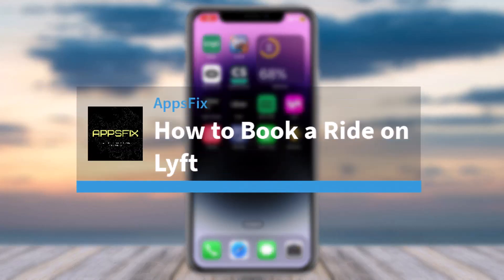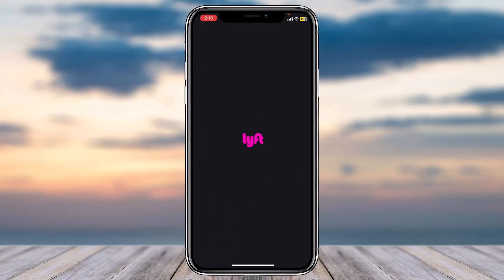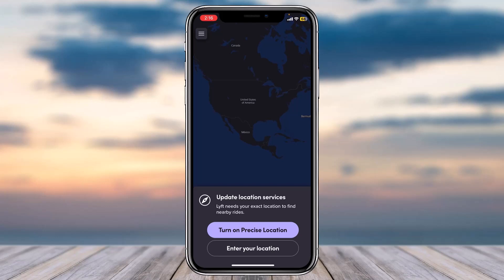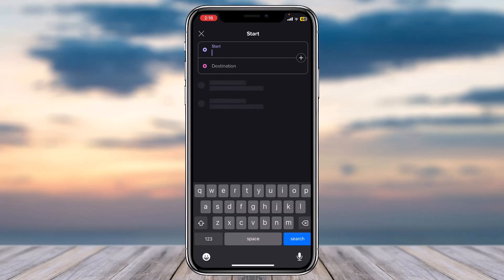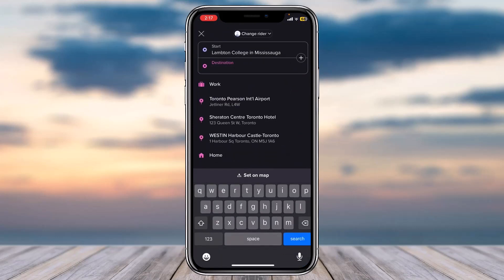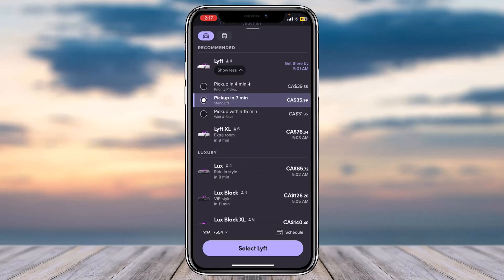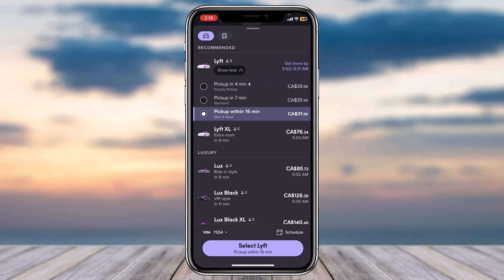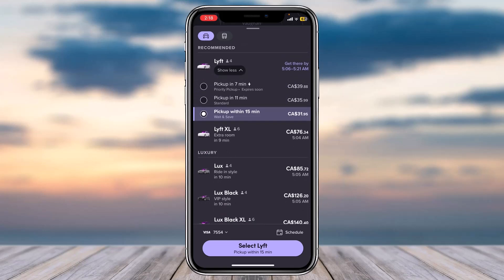How to Book a Ride on Lyft | 2023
In this video, I will guide you on How to Book a Ride on Lyft.